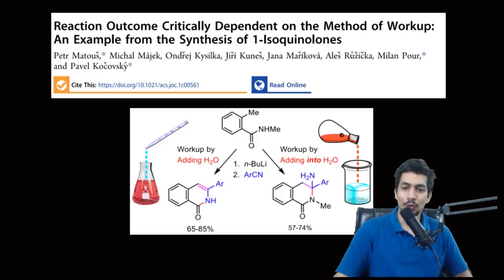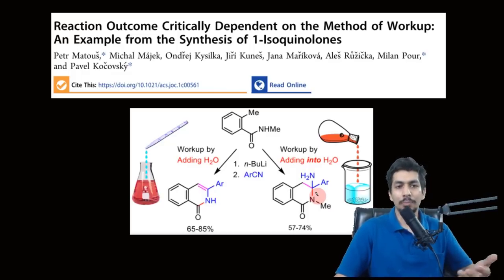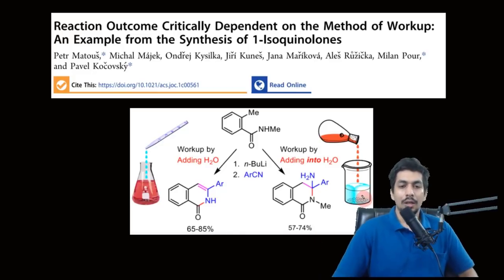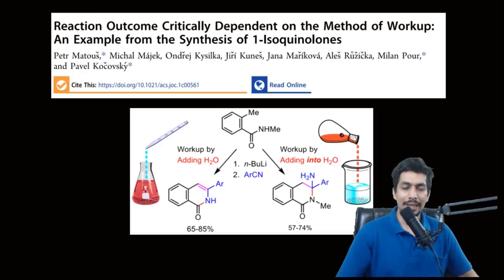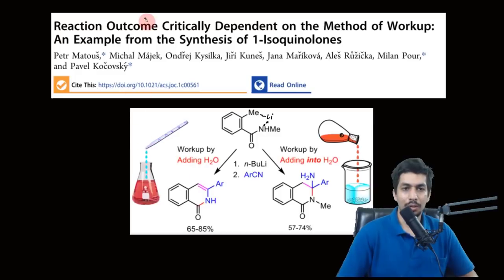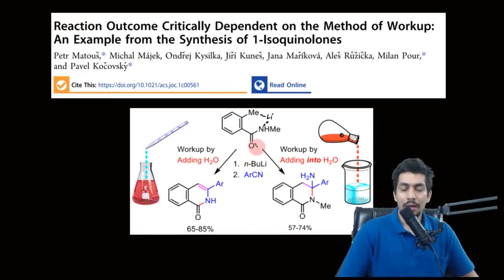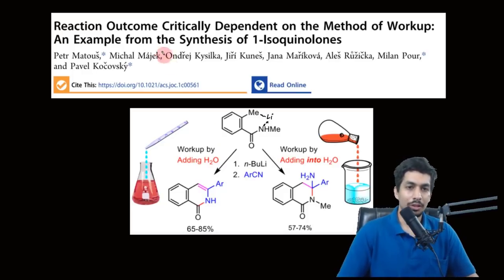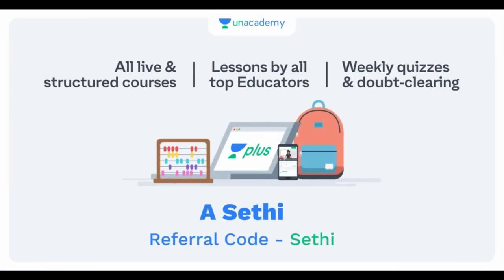Research Update I Workup Method Changes Reaction Outcome I Fascinating I Organic Chemistry I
In this video we bring to you the latest research update from the field of organic chemistry. The authors of the article in The Journal of Organic Chemistry highlight how a change in workup procedure led to change in reaction outcome.